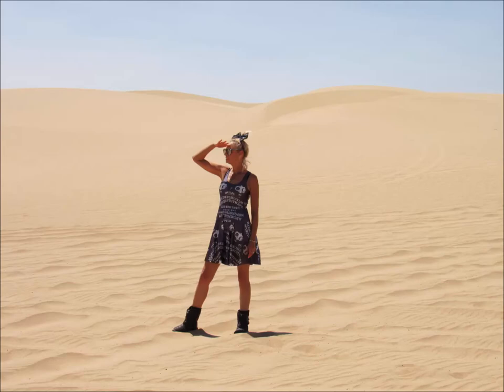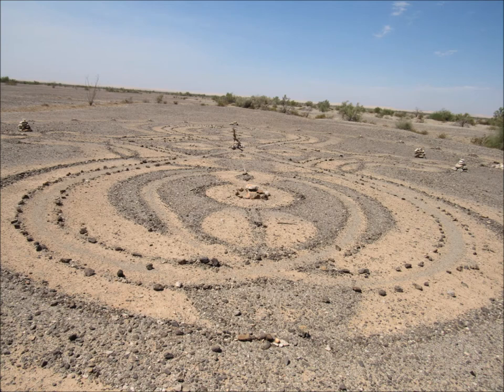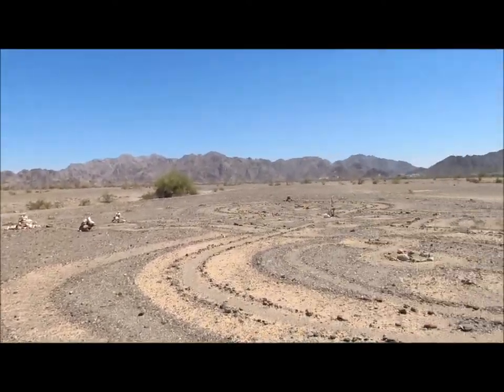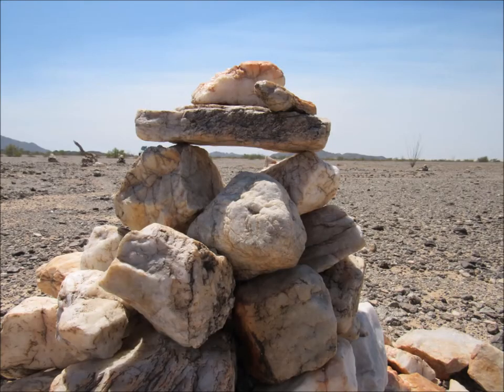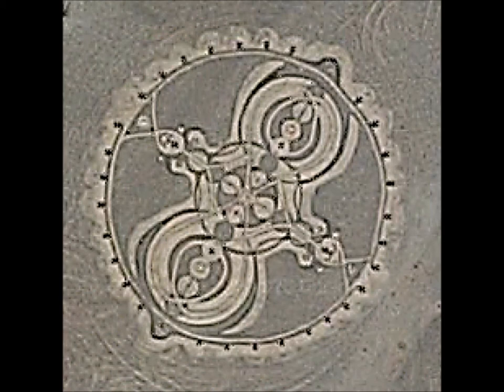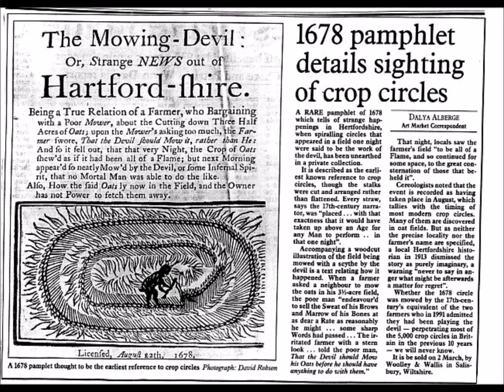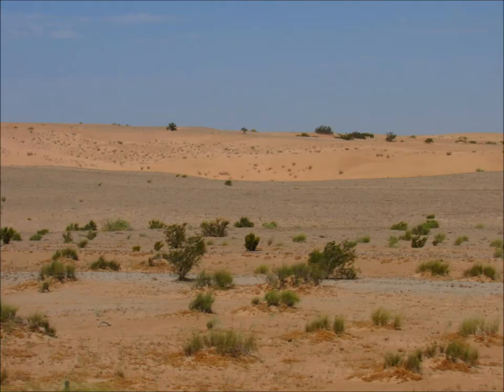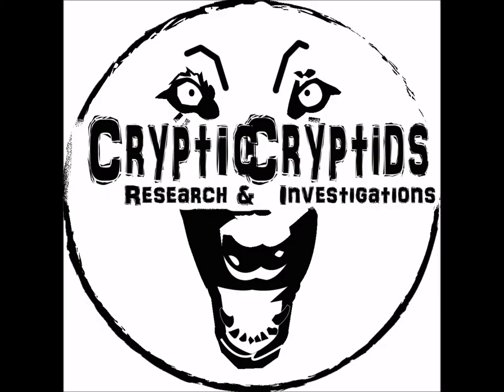I Found a Vesica Piscus Crop Circle on Google Maps and went there!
I found a sacred geometric sand circle near the Salton Sea while scouring google sky maps. the Vesica Piscus crop/sand circle intaglio geoglyph I found.